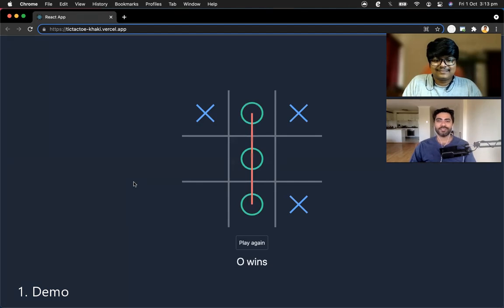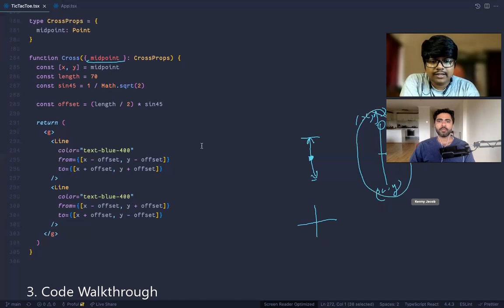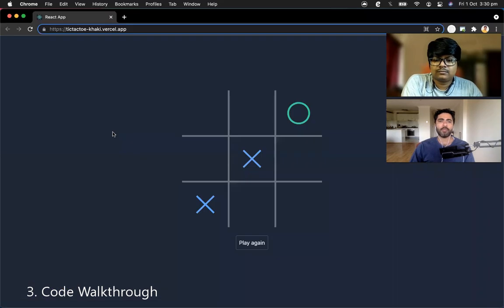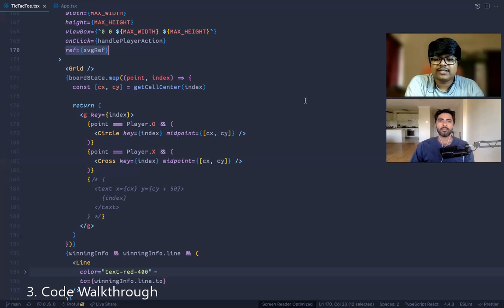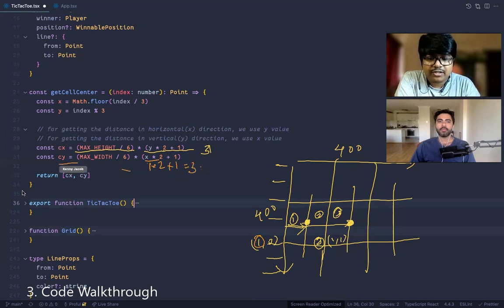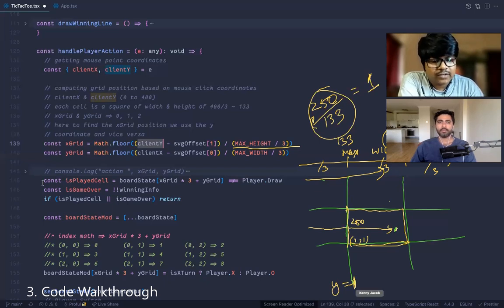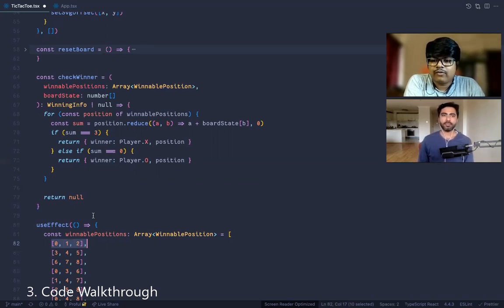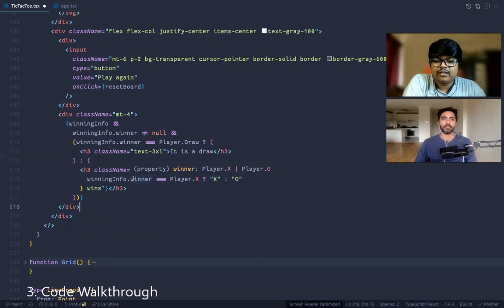React Tic Tac Toe game development using SVG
In this video we develop a tic tac toe game using React and SVG. We use some math to calculate coordinates within the SVG to place elements.

- React
- TypeScript
- Tailwind CSS
- SVG

Chapters:
00:00 Intro
00:10 Overview
00:32 Demo
01:13 Architecture Overview
03:50 Code Walkthrough